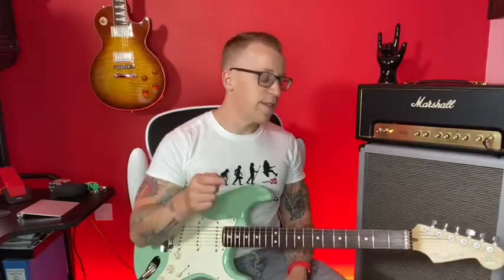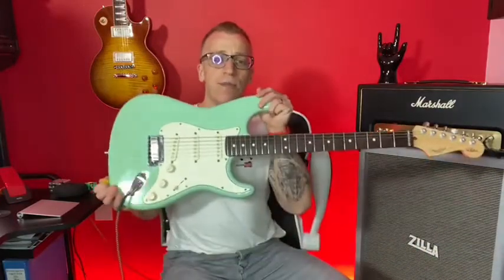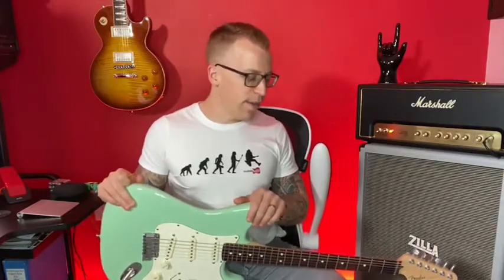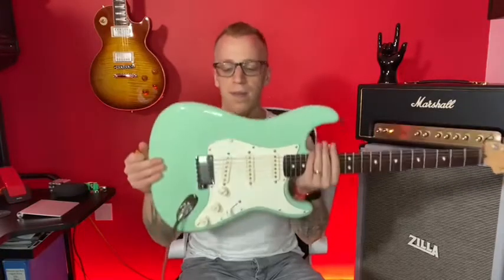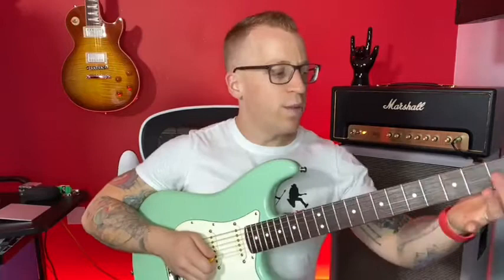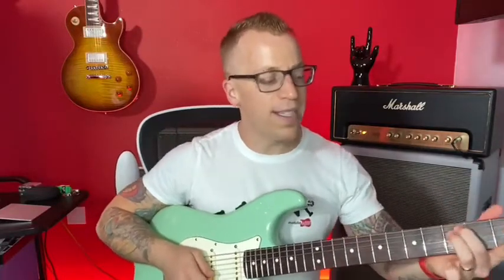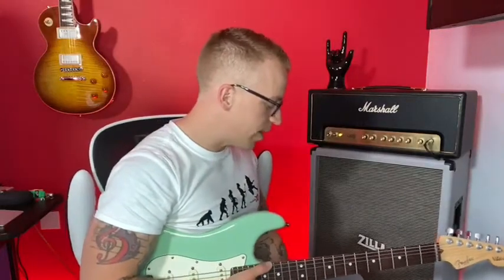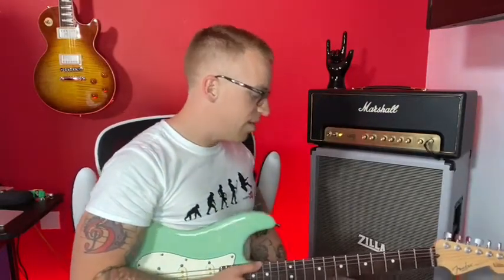Apache By The Shadows Guitar Lesson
In this live lesson learn Apache by The Shadows. A really great one to master and a party piece for sure.

Join my online “Guitar Stars” Facebook group for the full learning materials, including backing track.